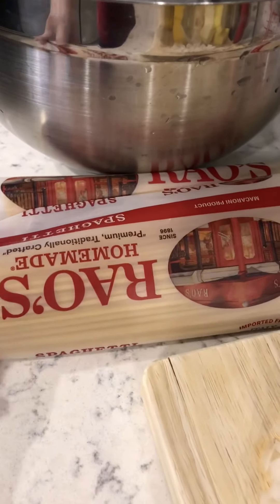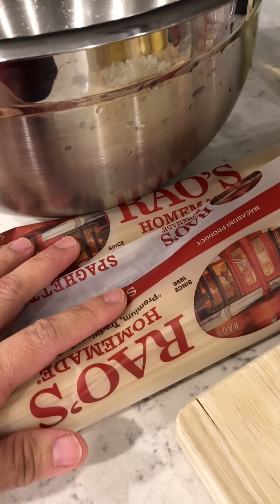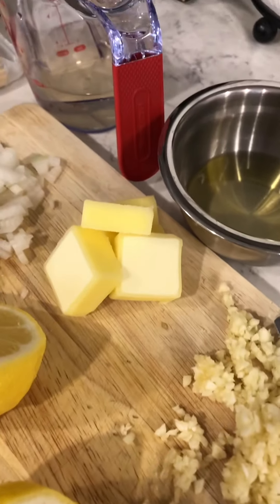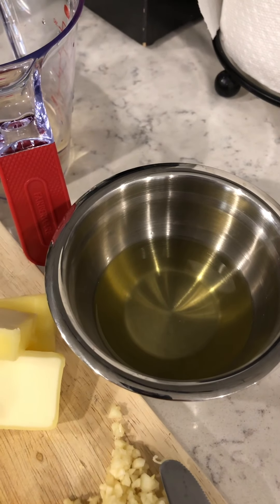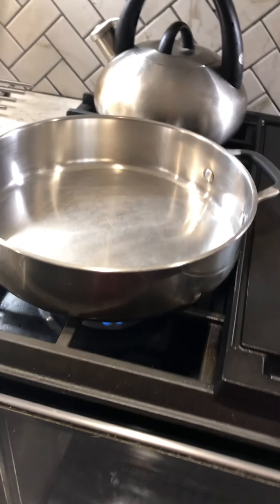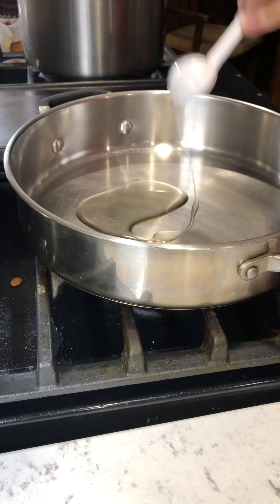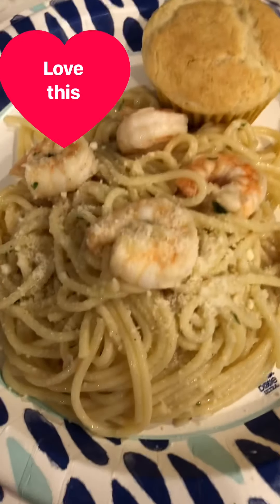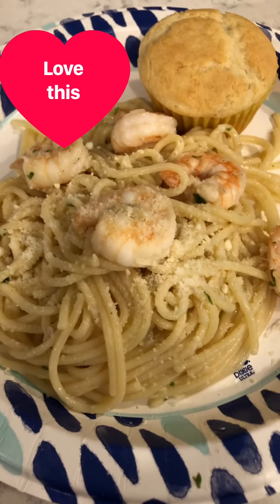Cooking shrimp scampi